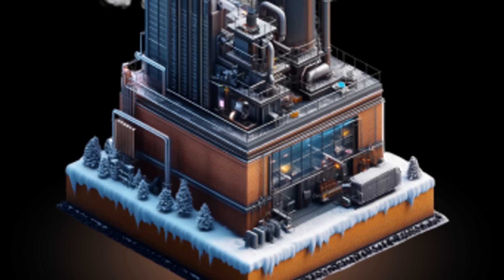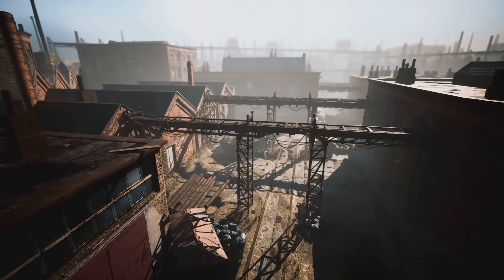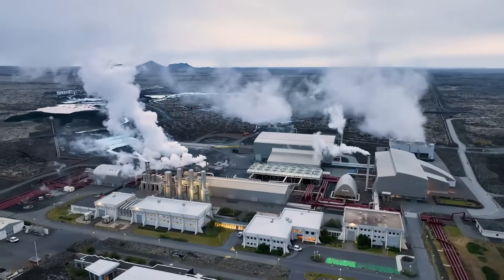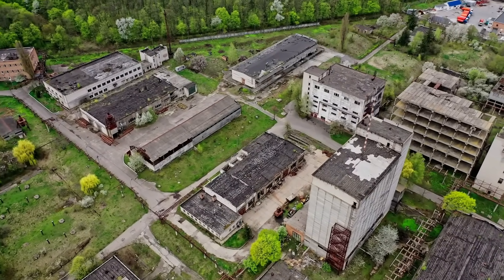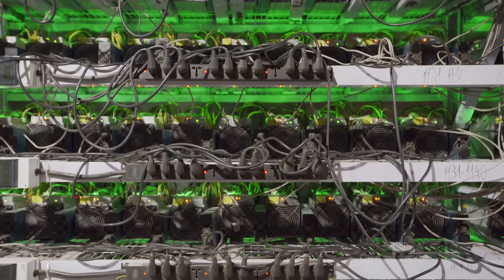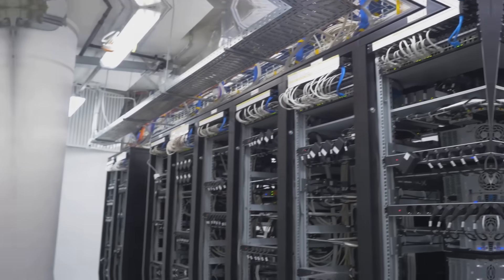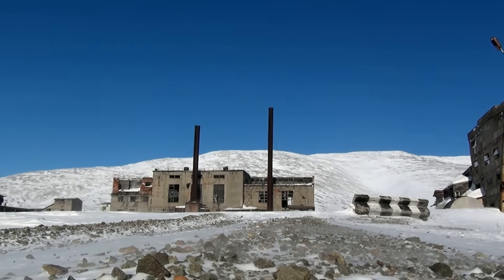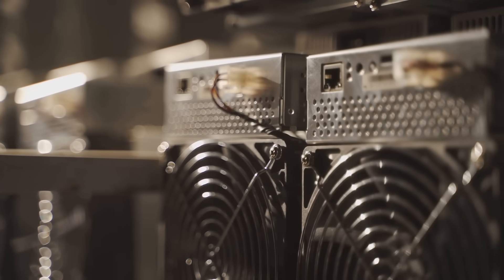From Ruins to Riches: Transforming Iceland's Abandoned Plant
Join us as we explore the fascinating transformation of an abandoned metallurgical plant in Iceland into a state-of-the-art mining powerhouse!  Discover how harnessing geothermal energy and innovative technology can breathe new life into old structures, creating unique and efficient facilities for the crypto world.

Join CEX.IO Power Tap game to see how you can be part of this exciting journey